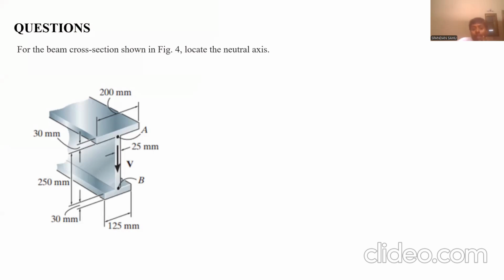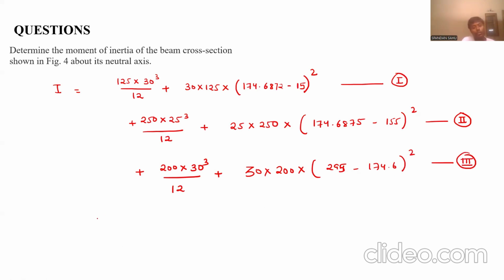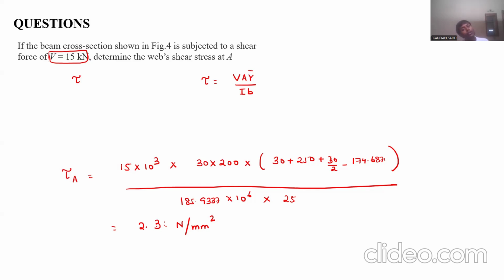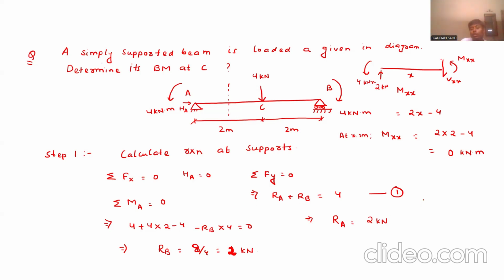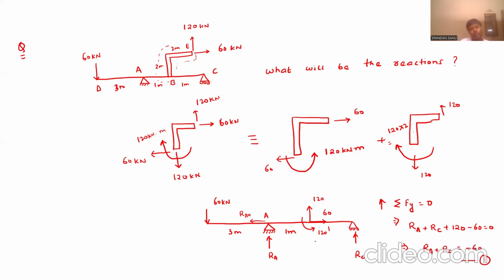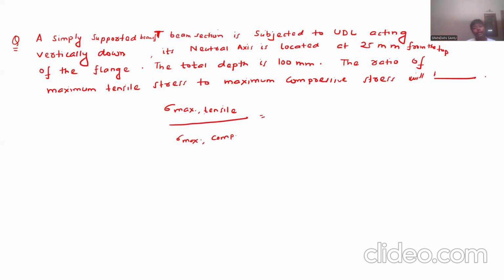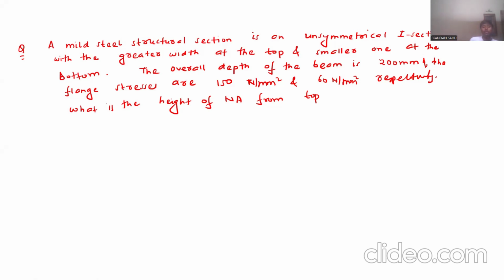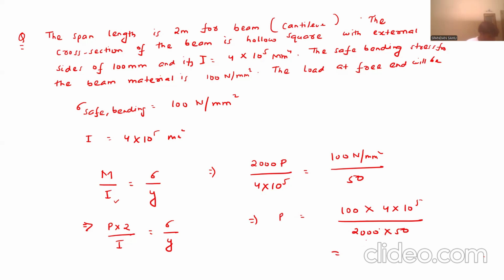TUTORIAL 12 MECHANICS OF SOLIDS (NOC-24 Ce 76)